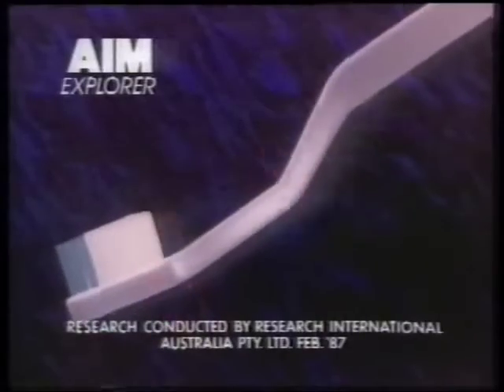Aim Explorer Toothbrush ad early 90s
It's nice! It explores! It cleans your teeth! 67% of people preferred it to their old toothbrush! Hear about how good it really is!!